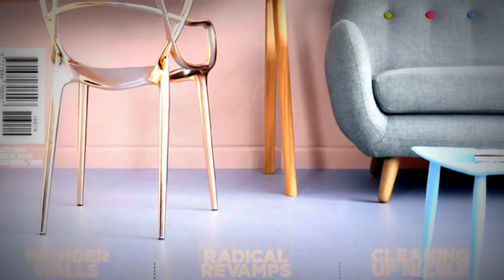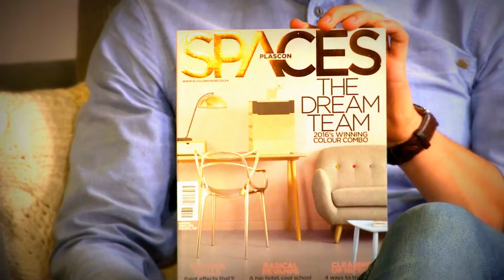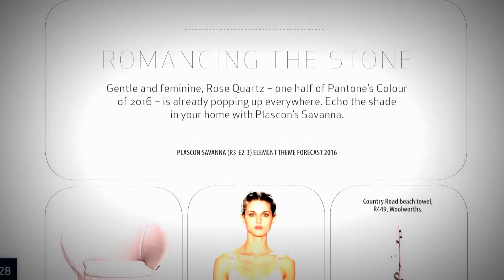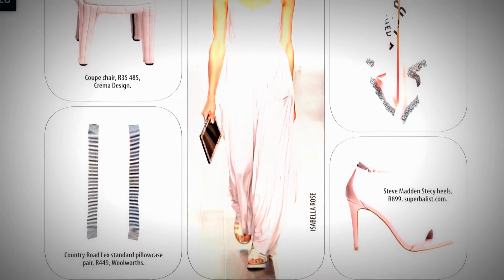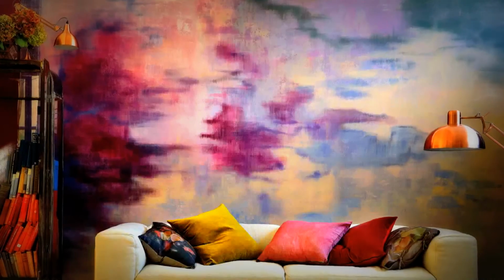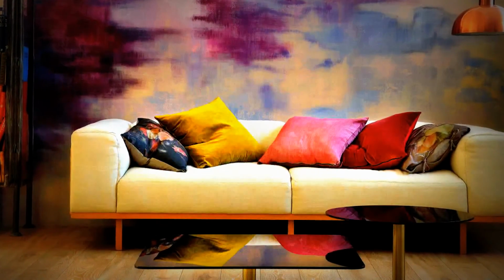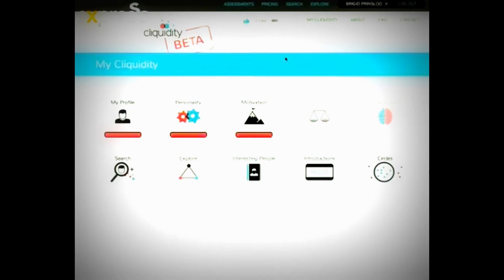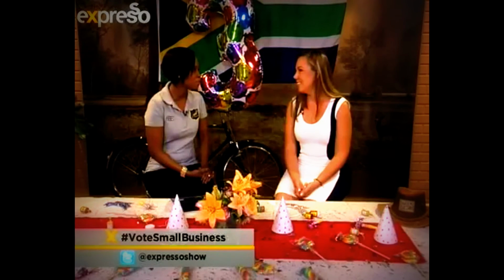CAPE TOWN ENTREPRENEURS & REAL ESTATE AGENTS WTD 4 NEW REALITY TV SERIES IN SOUTH AFRICA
JOIN THE NEW STAR SEARCH 4 CAPE TOWN TOP TV TALENT WITH MILLIONAIRE MENTORS TONY ROBBINS & LESTER PHILANDER !

Lester Philander was named one of the top young entrepreneurs in the country when he was selected to join the SAB kickstart program in 2014.The onsite mentors commended him on his strong business acumen and even suggested he go into consulting. He saw trend and repeated mistakes others were making and advised them and a few years later started Phil-Con. He now assists incubators and entrepreneurs grow their business to a benchmarks in excess of their preset goals.

23 sterling drive, Cape Town, Western Cape, 8000, South Africa

JOIN THE NEW STAR SEARCH 4 CAPE TOWN TV TALENT WITH MILLIONAIRE MENTORS TONY ROBBINS & LESTER PHILANDER !

23 sterling drive, Cape Town, Western Cape, 8000, South Africa

WHO WANTS TO BE THE NEW CAPE TOWN TEEN TV TALENT MILLIONAIRE ENTREPRENEUR ?

TONY ROBBINS TOP POWER PASSION MOTIVATION TV NEWS REVIEWS !

CAPE TOWN, TALENT, TV TALENT, ENTREPRENEURS, REAL ESTATE AGENTS, NEW APPRENTICE, TV SERIES, SOUTH AFRICA, REALITY TV,